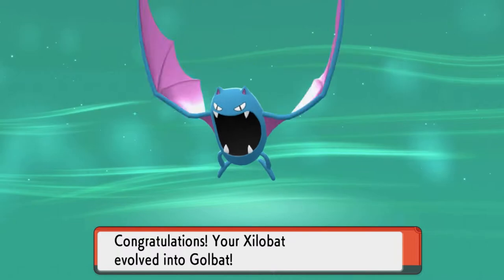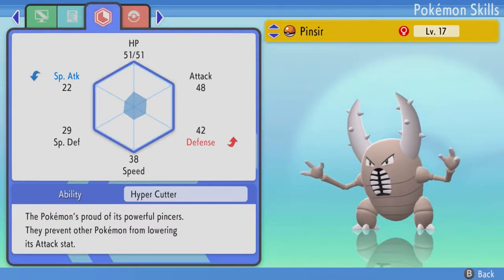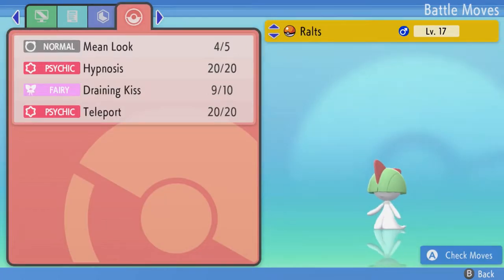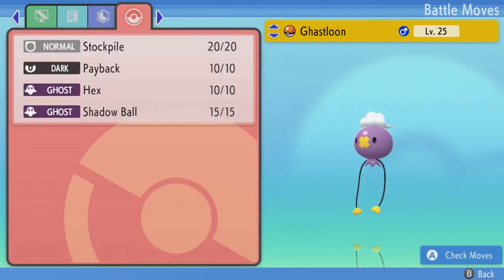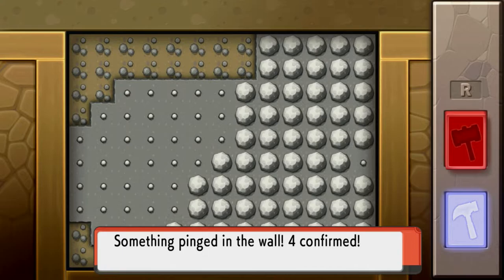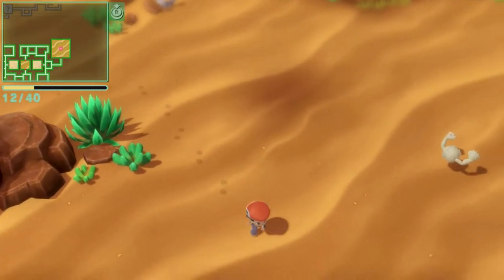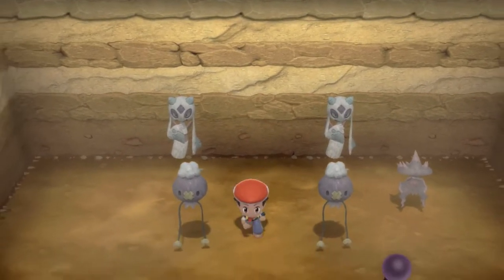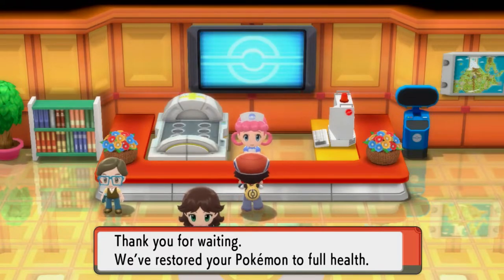Evolution of the Underground and Xilobat [9] Pokémon Shining Pearl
Hey everyone and welcome to Pokémon Shining Pearl! We are pretty much in a part 2 of exploration of the new underground. Also we meet the Champion of the region.